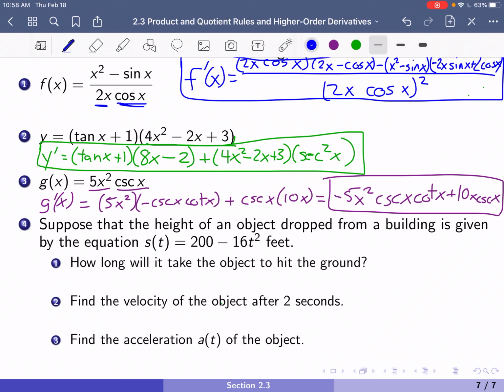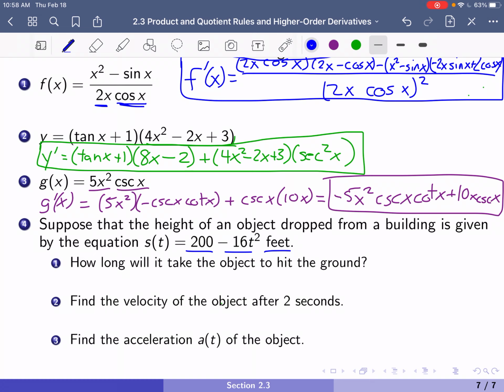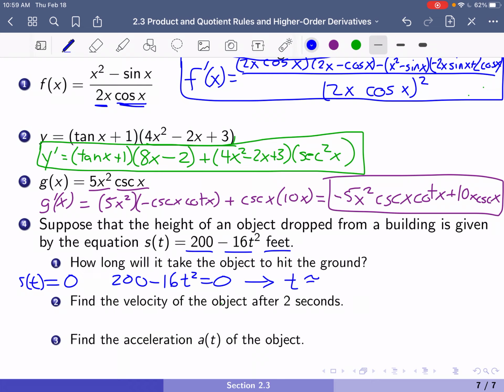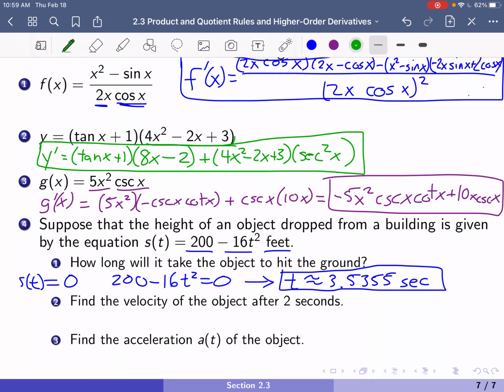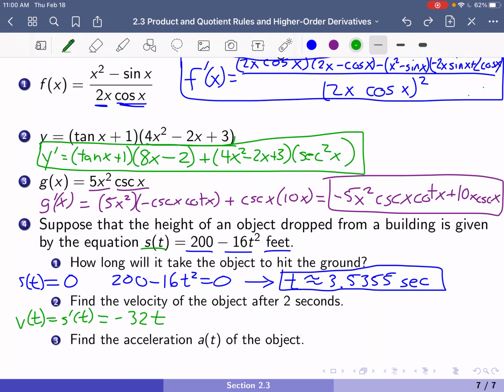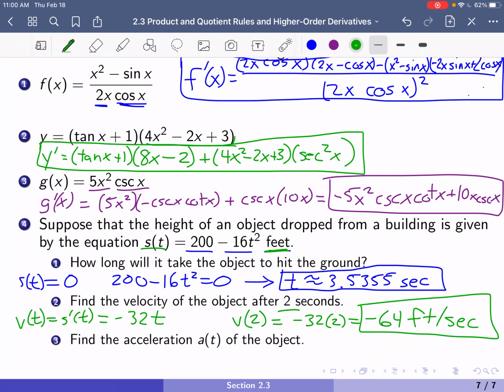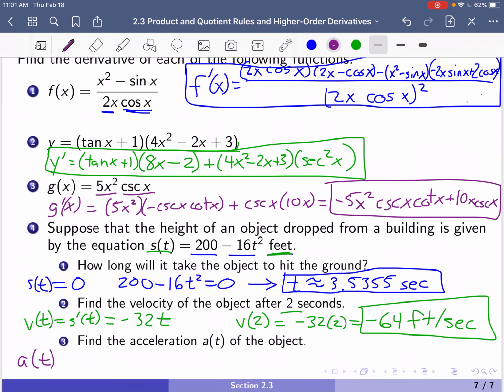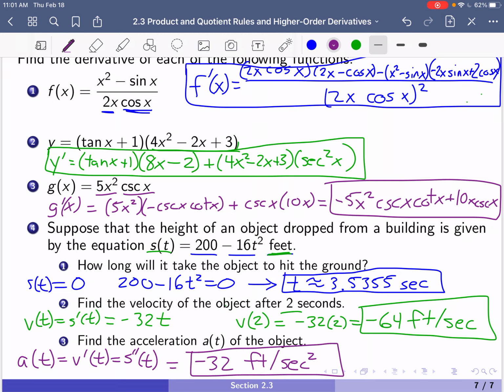Calc I - Sec 2.3 - Part 6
Example of finding acceleration and velocity given a position function